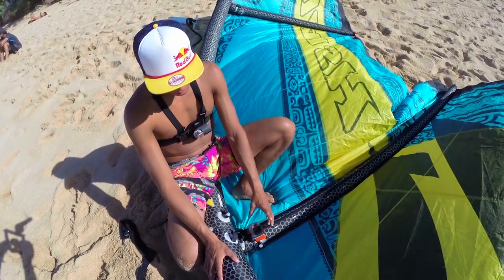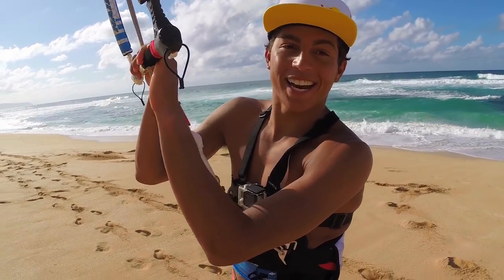GoPro Athlete Tips and Tricks: Mounting a GoPro for Kitesurfing with Kai Lenny (Ep 8)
Athlete: Kai Lenny
Vertical: Kitesurfing
Topics: Turning the Head Strap into a kite strut mount

We couldn't get enough of Kai Lenny two weeks ago, so in episode 9 of GoPro's Athlete Tips and Tricks series, we go back to the beach with our favorite waterman. This time, it's purely focused around kitesurfing and how to convert the Head Strap into a kite strut mount. With a few simple items and in no way harming your Head Strap or kite, you can get that perfect aerial shot from your kite.

Kitesurfing like Kai? Capture the moment with these versatile mounts

One more thing before you go! Dig deeper into this Athlete Tips and Tricks series on YouTube to learn from the best on how to maximize your GoPro cameras and products.

As always, happy capturing!

You might see examples of extreme use in this video.  Please take appropriate precautions to ensure your own safety, the safety of those around you, and to protect your GoPro camera